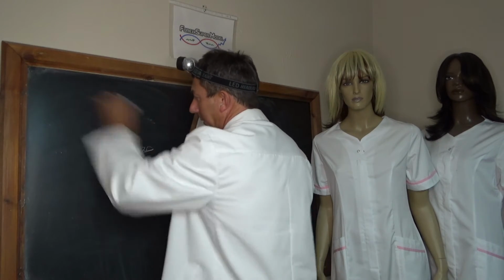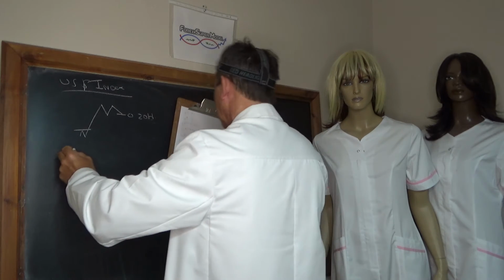Forex Super Model Daily Market Analysis Monday 16/08/21